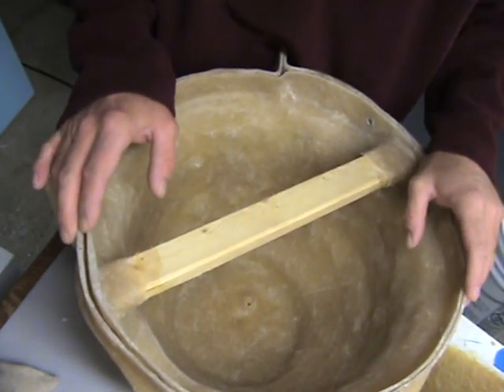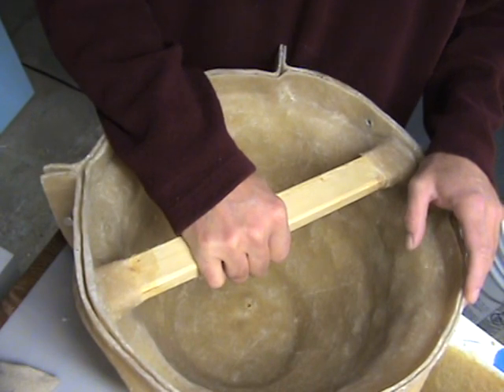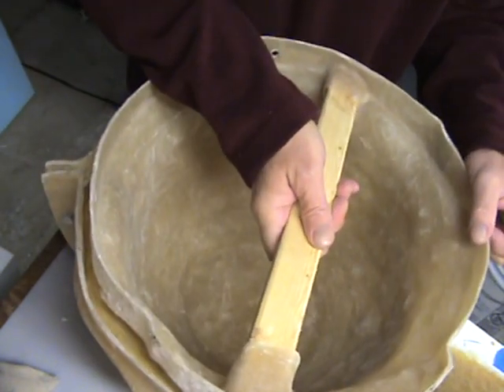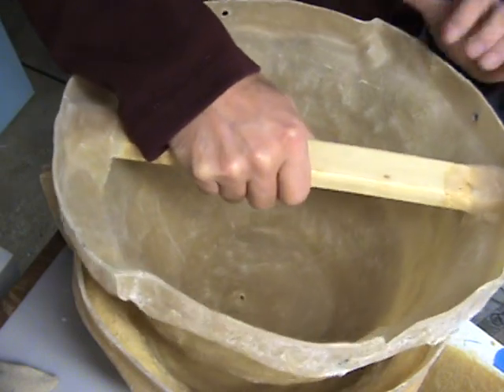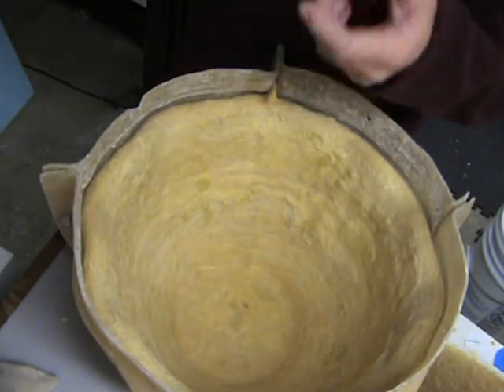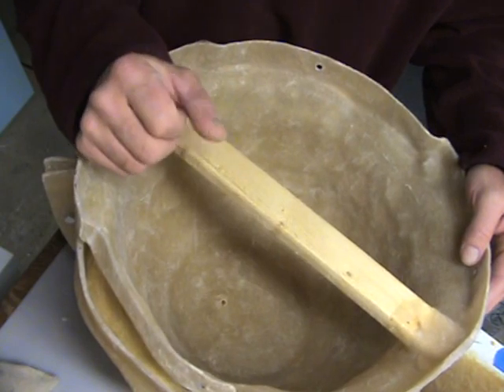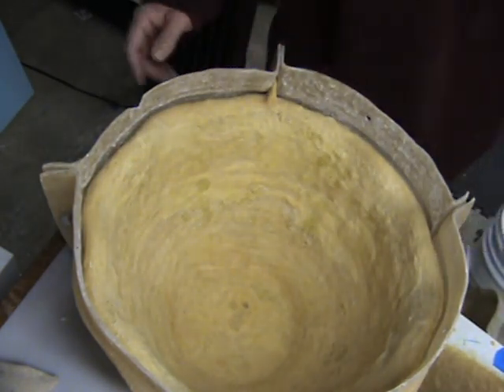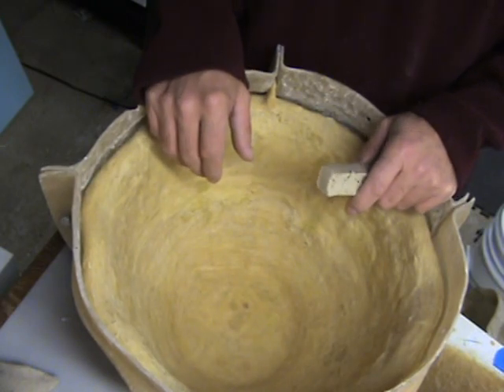Latex Fiberglass Planter Pot. Glassing Inside Bowl Tip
Drop by the moldmaking and casting forum  www    diymolds   com
 Short vid on glassing the inside bowl of a planter pot.